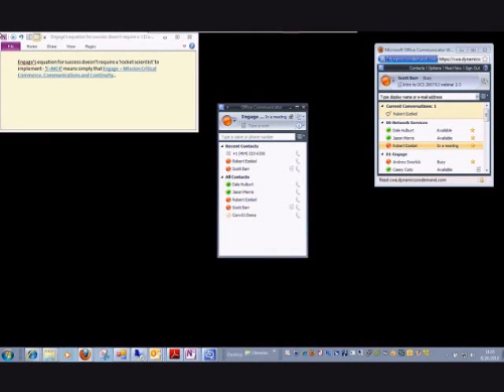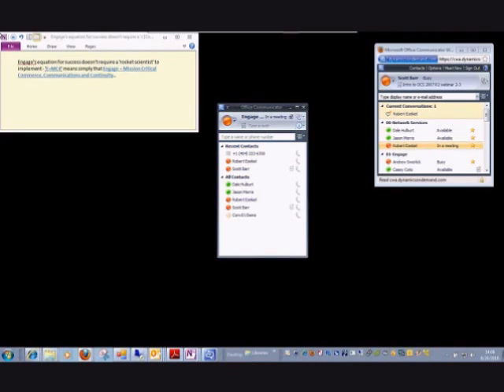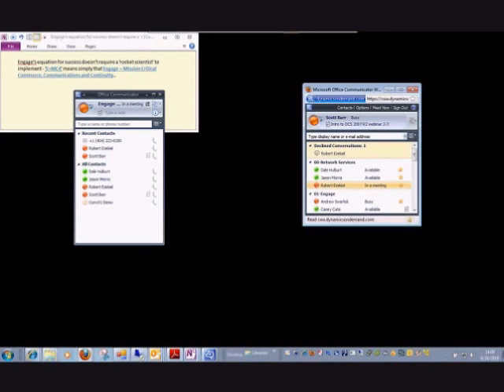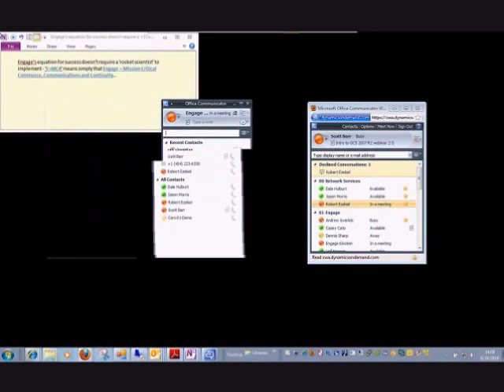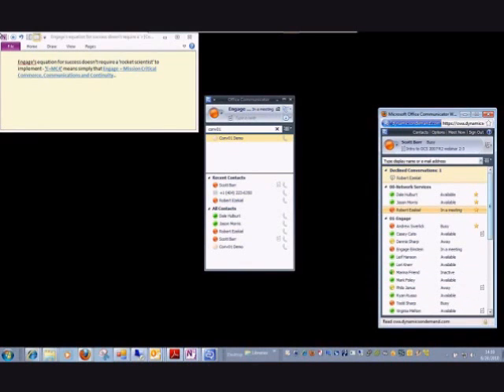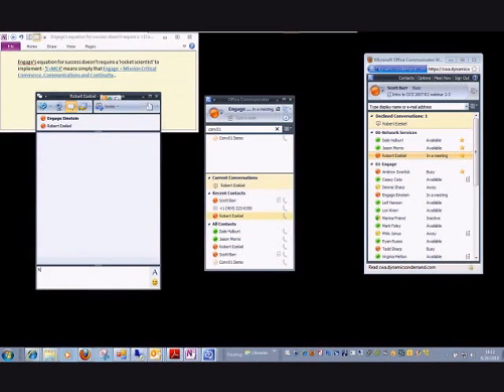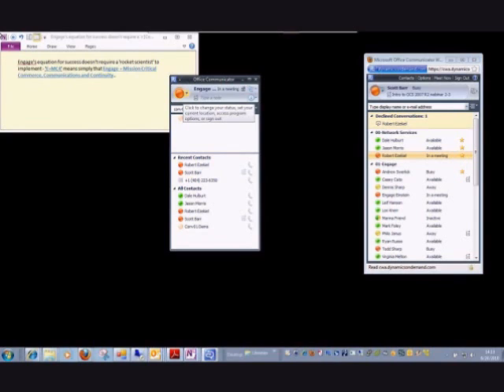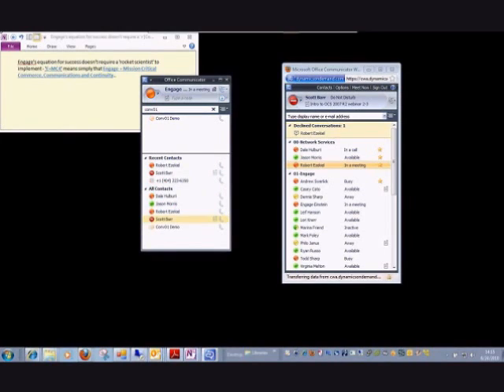Microsoft Office Communications Server - An Introduction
Microsoft Office Communications Server Client in everyday use with Scott Barr.  instant messaging, Audio and Video Conferences, Audio functions, Voicemail to Exchange, screen sharing